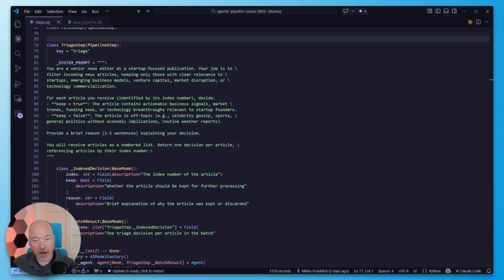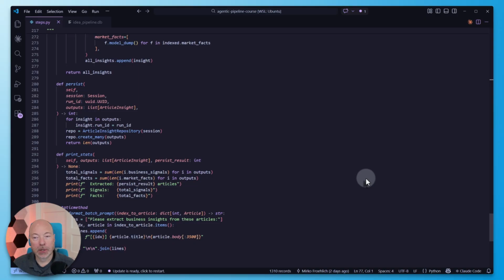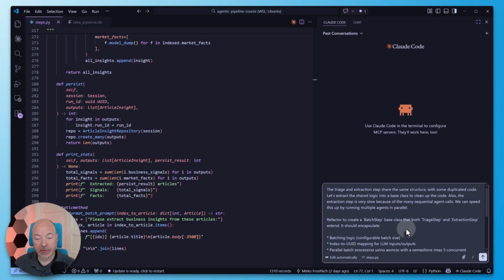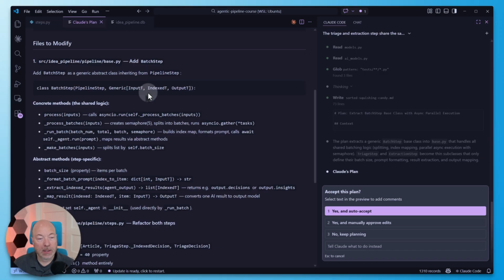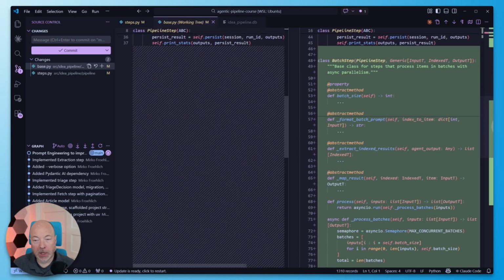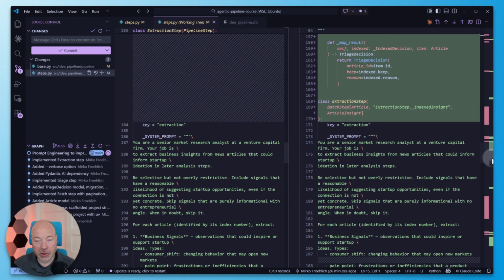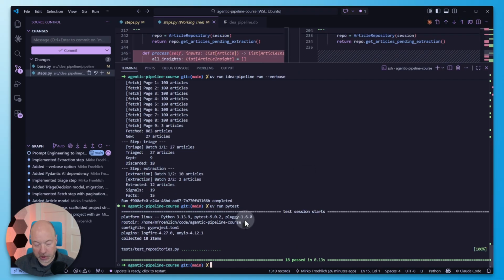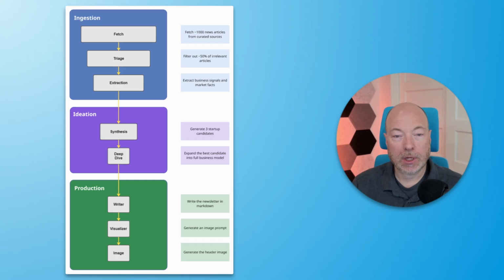Extraction - Refactor & Parallel Processing (Agentic Pipeline #14)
Triage and Extraction share a lot of structure, so we refactor the common logic into a BatchStep base class. Then we speed things up dramatically by running batches in parallel with an asyncio semaphore that caps concurrency.